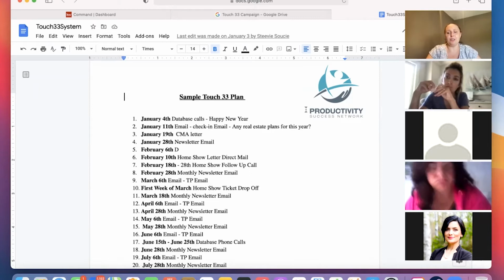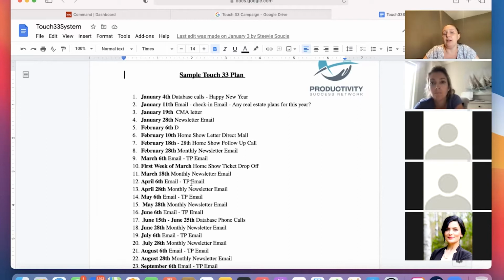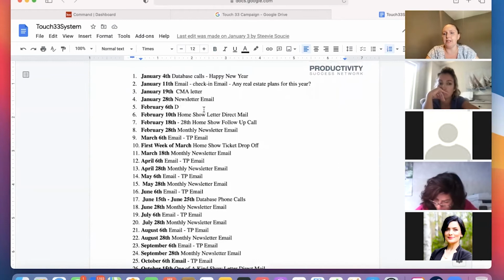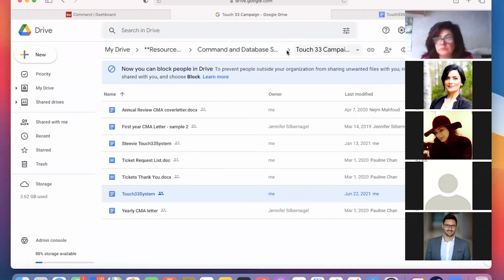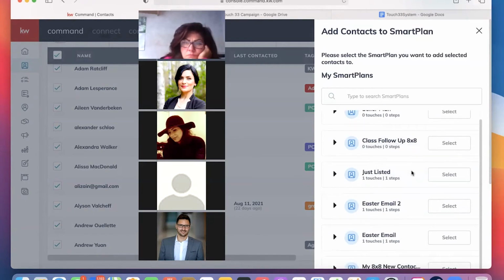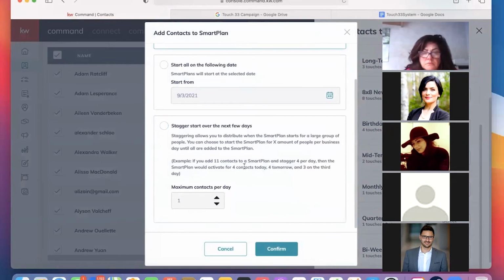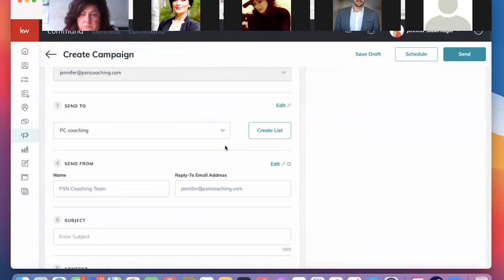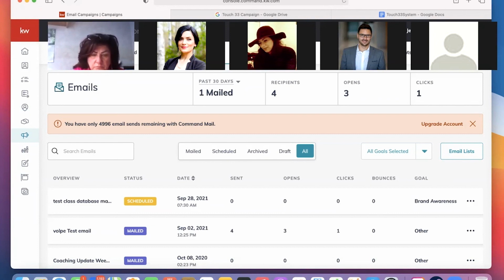Command Your Database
Truth: Your business is your database! Let's make sure you are running it properly.